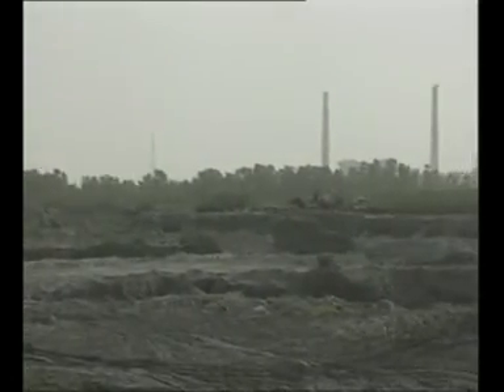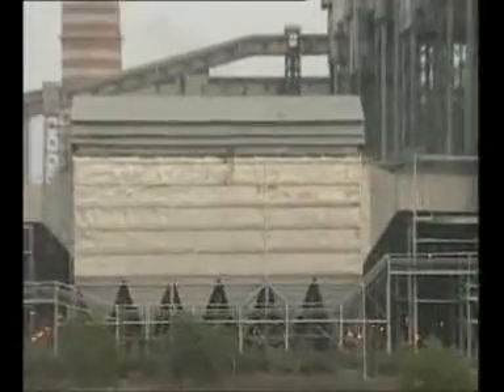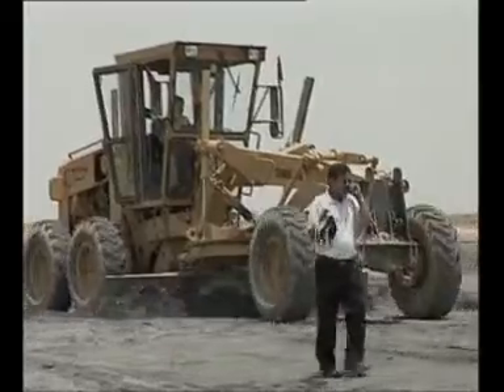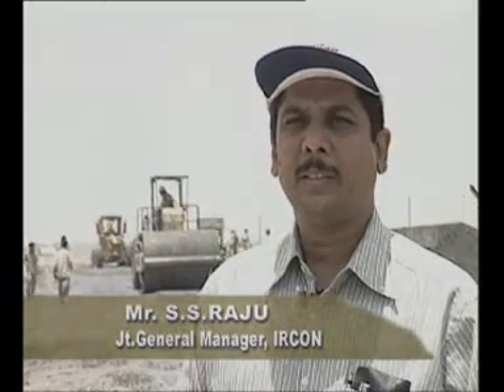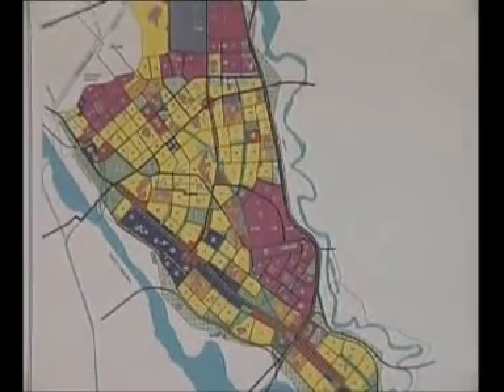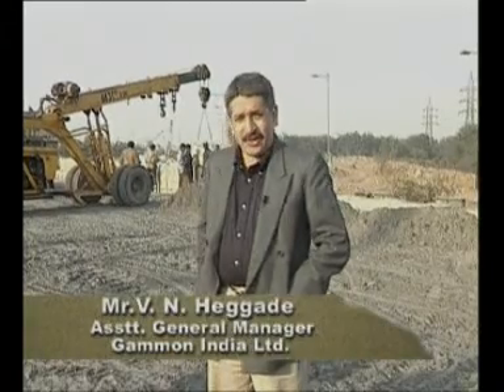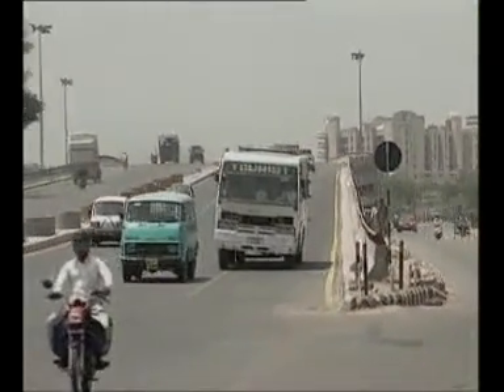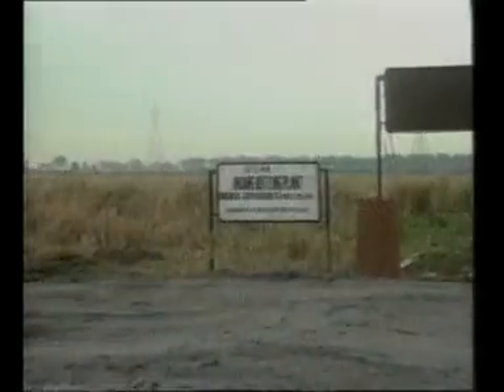Coal Ash As Fill Material.DAT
Coal Ash As Fill Material: Coal ash is a very good resource material. It can be advantage easily used for concrete works as well as fill applications. This fill is used as fill material for road and rail appartments, but first thing first. Coal is a major source of energy. In India, about 70% electricity is generated in caol thermal power stations.